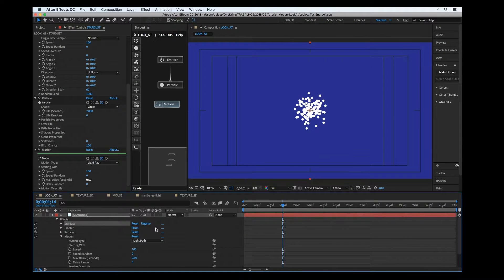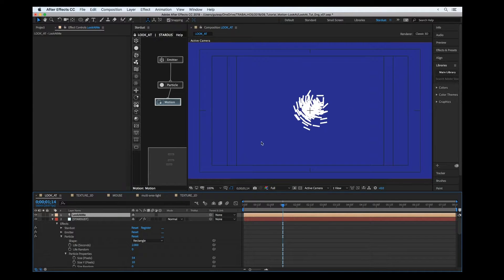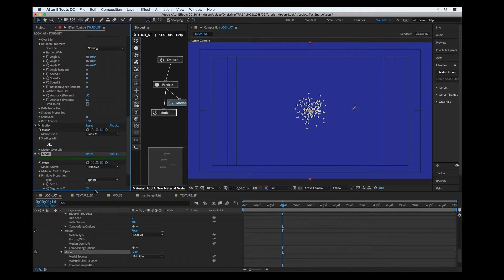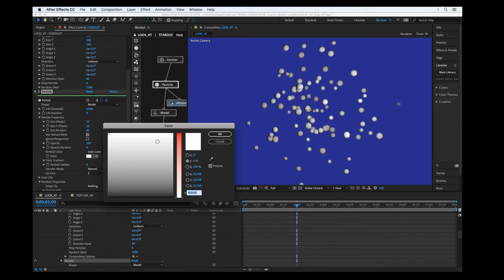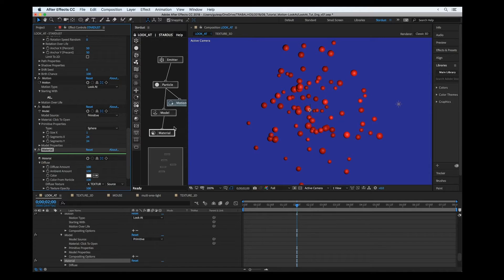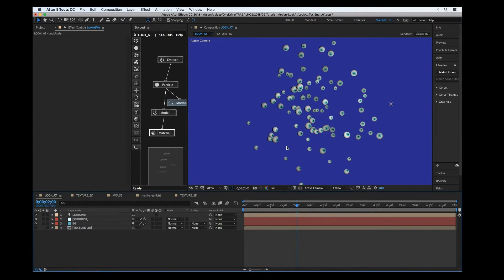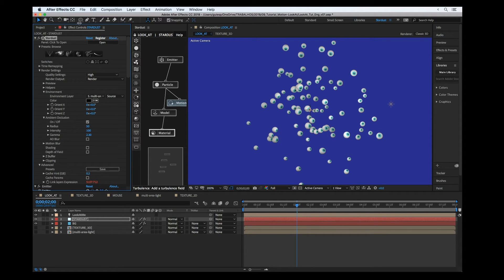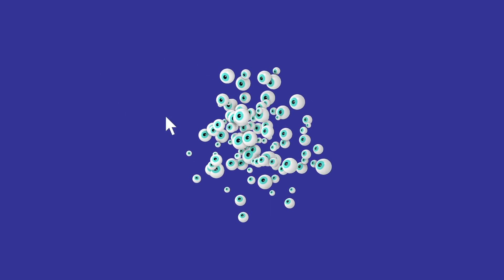Stardust Motion Node: LookAt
In this Tutorial you're going to create some 3D eyes looking for a mouse pointer. What are you looking at?